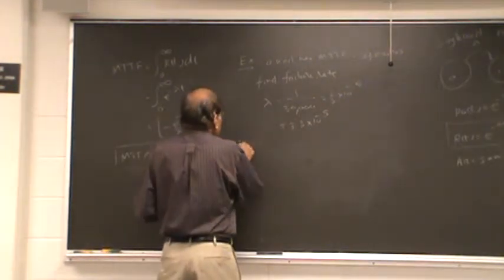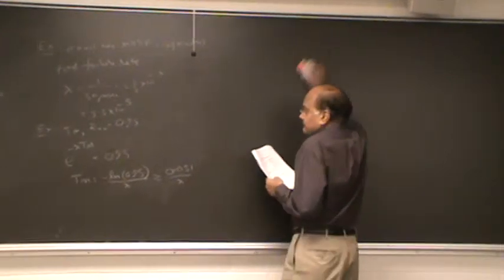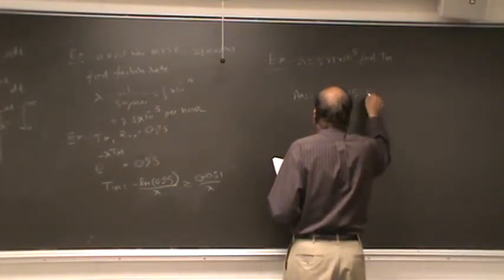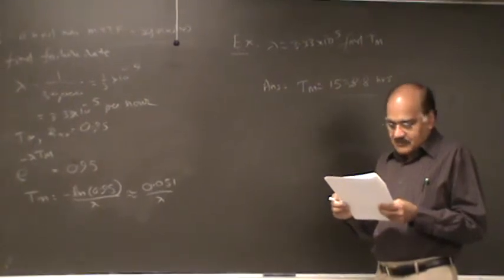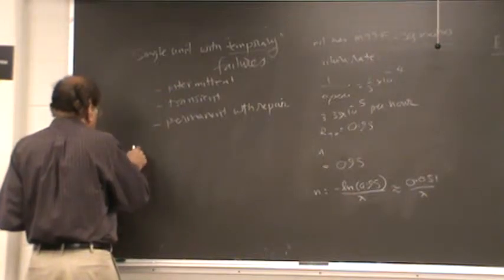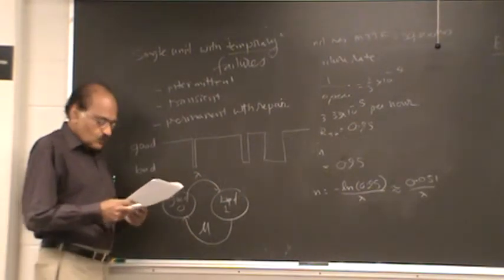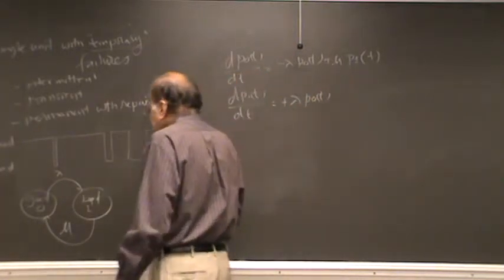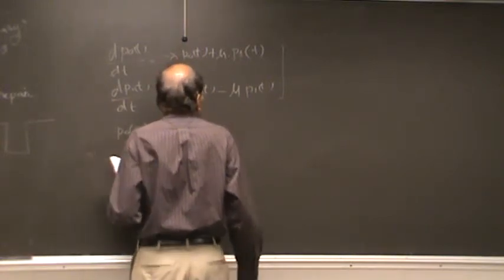20100930 CS530 Lecture 12 (2/3) : Midterm01 review